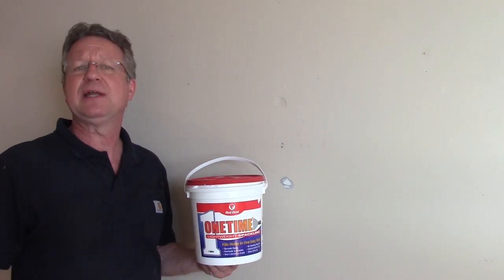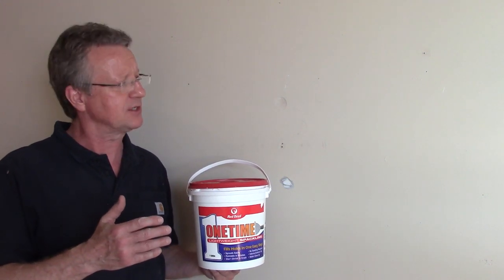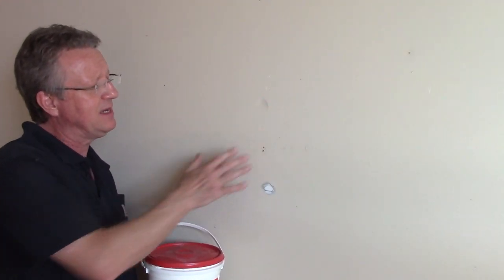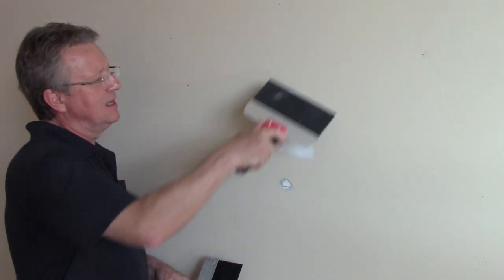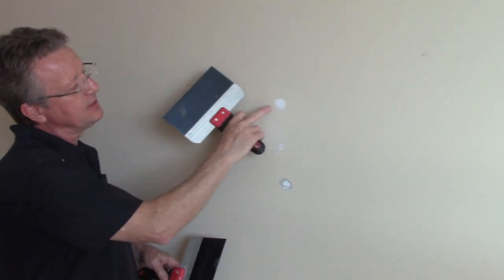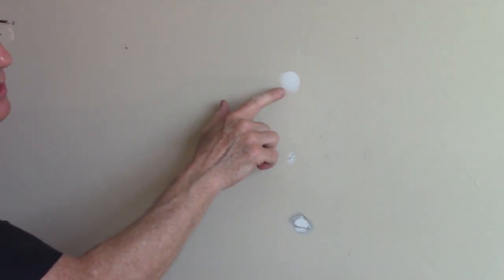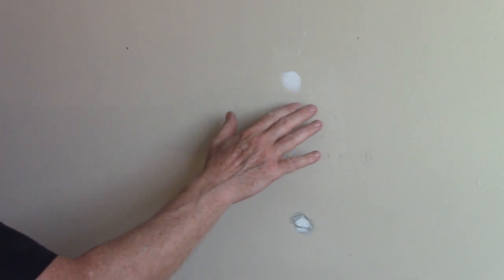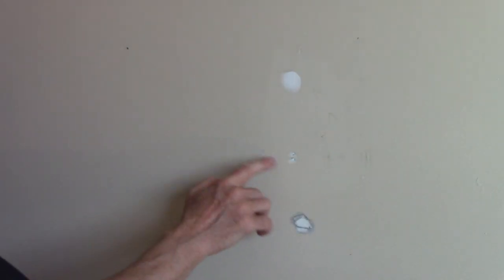Lightweight Spackle for Small Holes, Dents and Cracks in Drywall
Red Devil Lightweight Spackling repairs small holes, dents and cracks in drywall and plaster. Spackling is good for patching drywall holes and dents, it's not formulated for skim coats or for use with drywall tape.